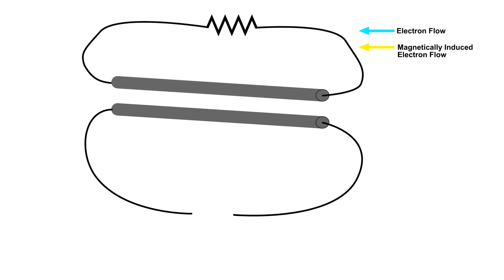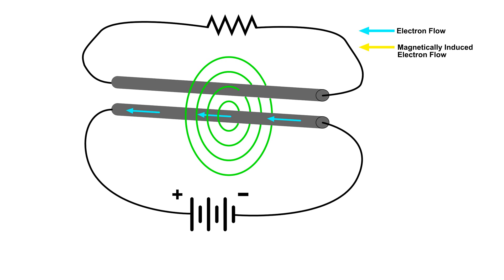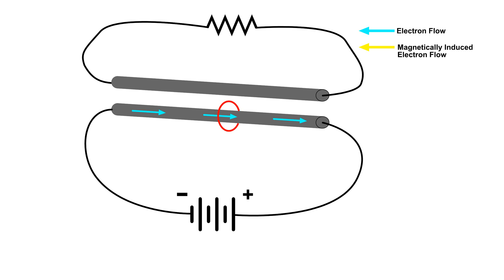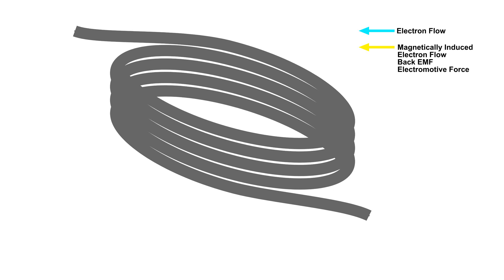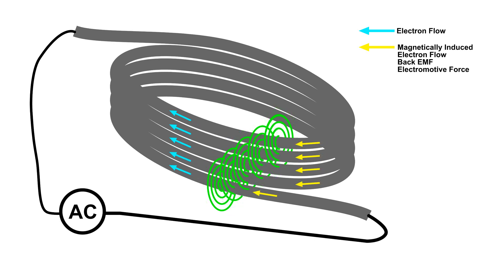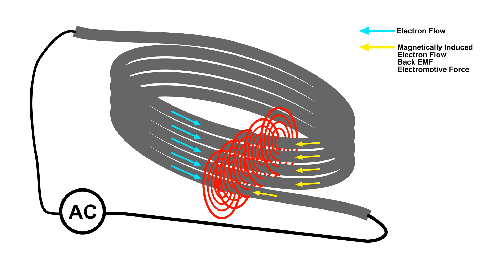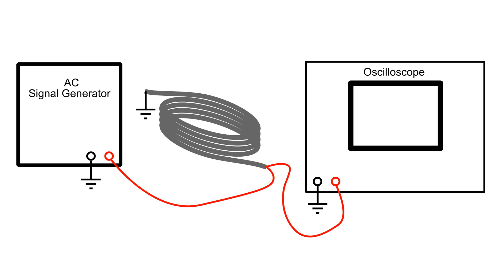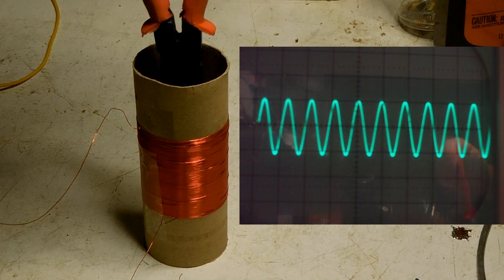Impedance, Back EMF, AC Resistance